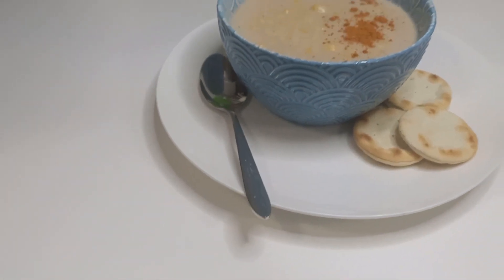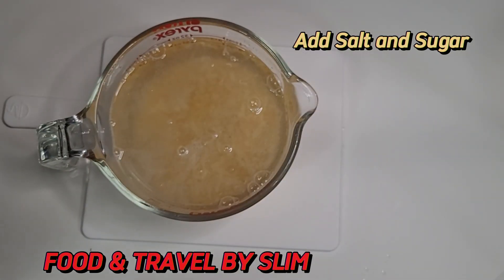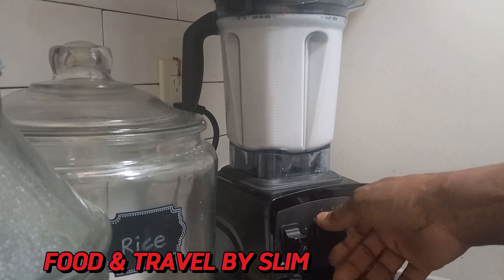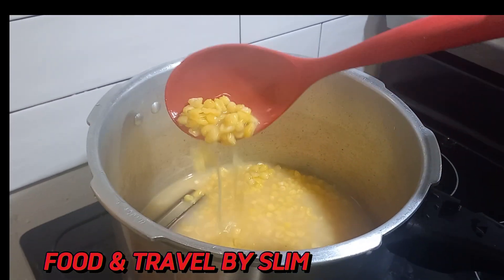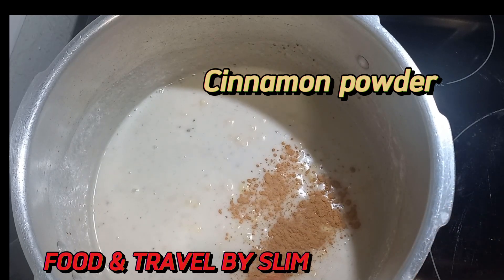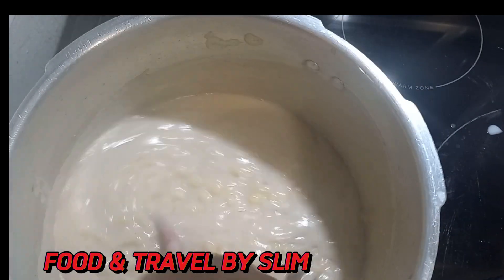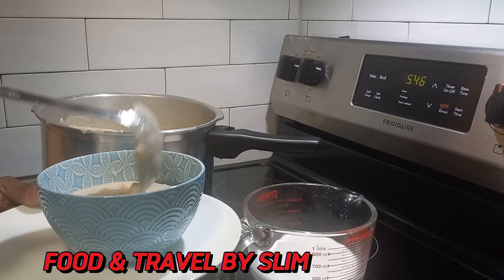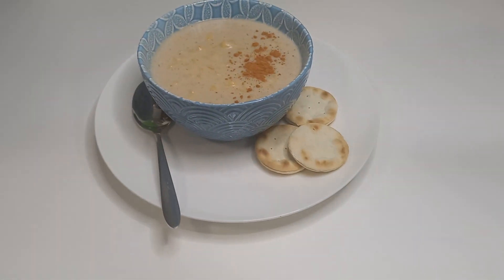The Hominy Corn Porridge I Make Every Week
Hominy Corn Porridge

To soak hominy corn:
1 cup hominy corn
Salt
Sugar
Water
* soak corn overnight or cook right away

Coconut milk
Corn starch

Spices:
2 cinnamon sticks
2 tsp. Grated nutmeg
1 tsp. Rosewater
1 tsp. Almond
1 tsp. Mixed essence

*sweeten to taste